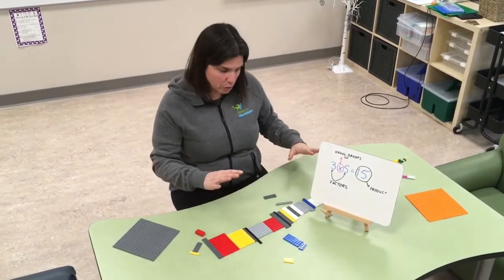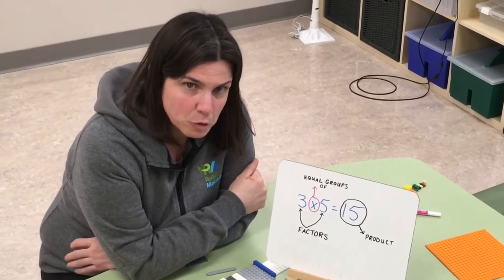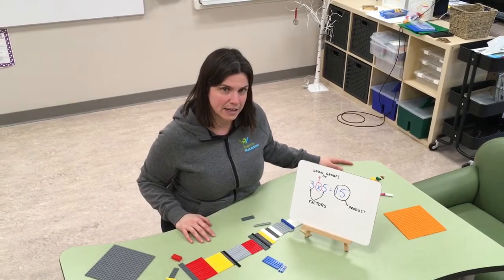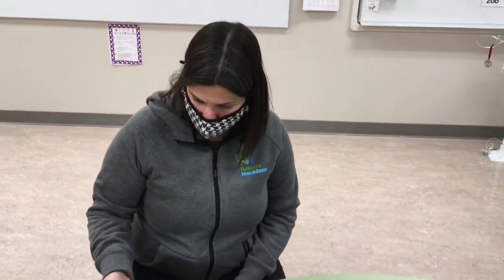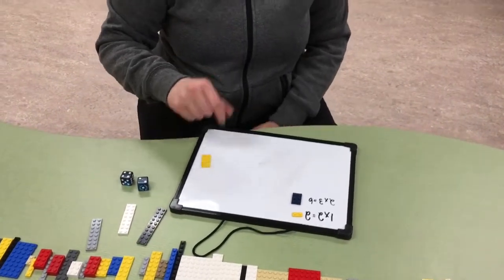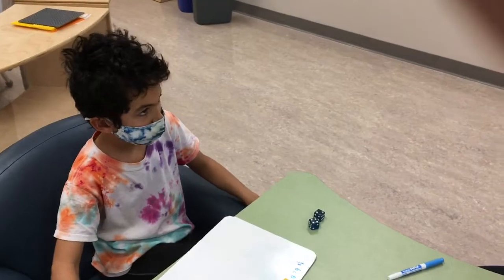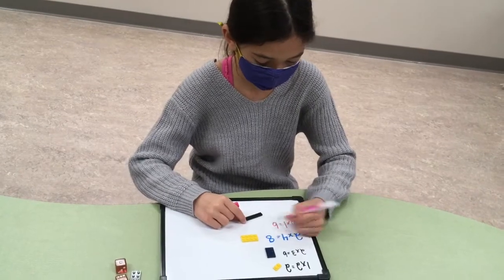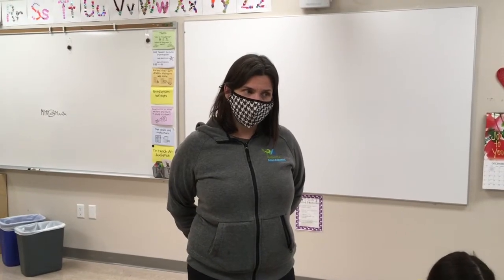Exploring Multiplication arrays with LEGO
Here is another way you can explore multiplication arrays using real world objects...LEGO! This video is a bit on our longer side, bit it shows how you can use Lego to explore multiplication arrays. It includes and exploration activity as well as a game students can play at school or at home! We hope you enjoy!